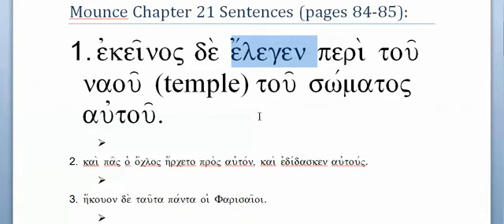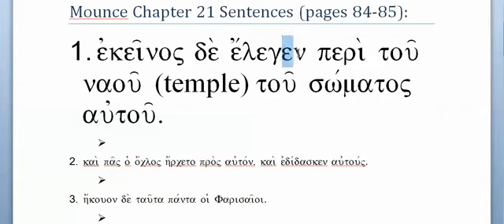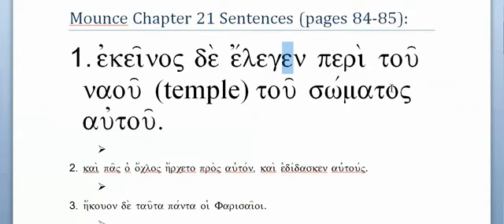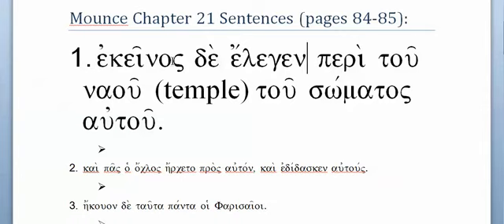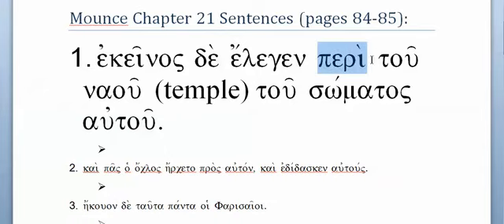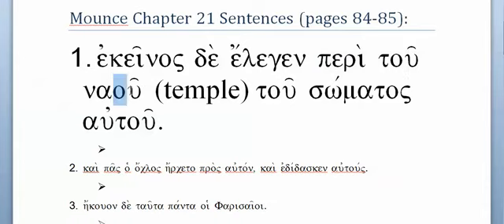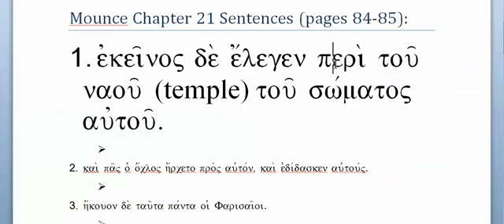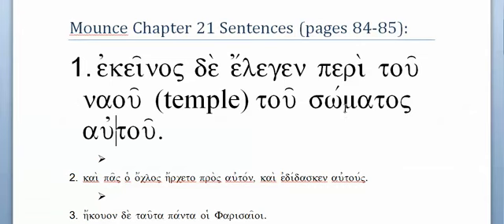Ch. 21 Sentence 1 - Greek 2 - Mounce BBG - Prof. Tom Eckman